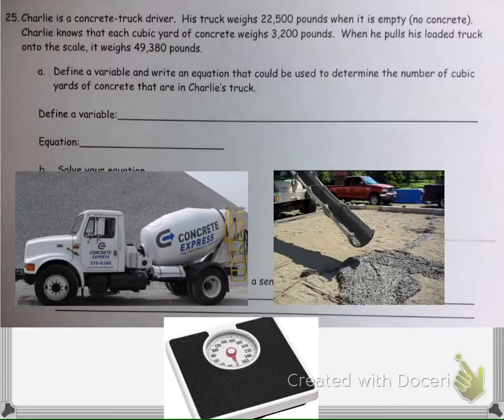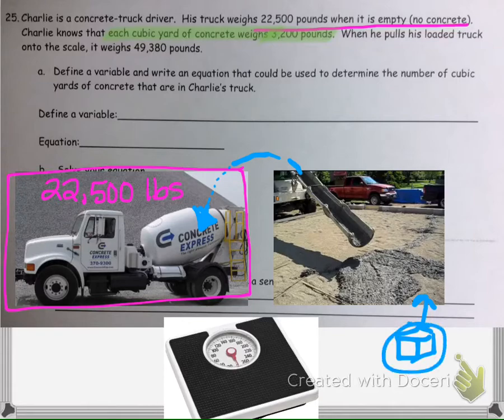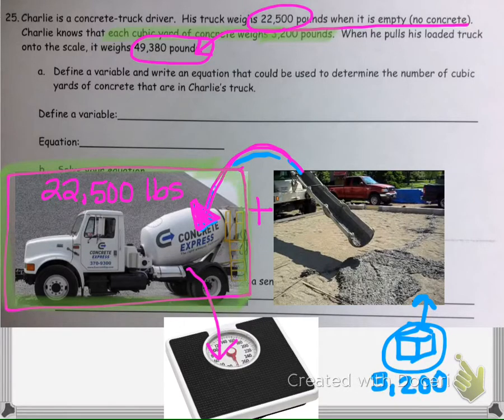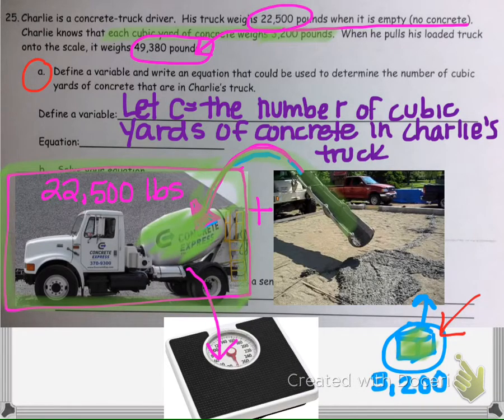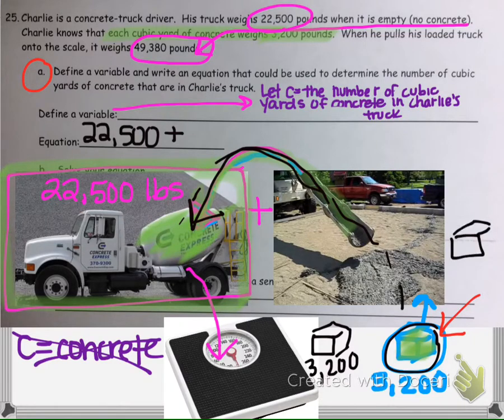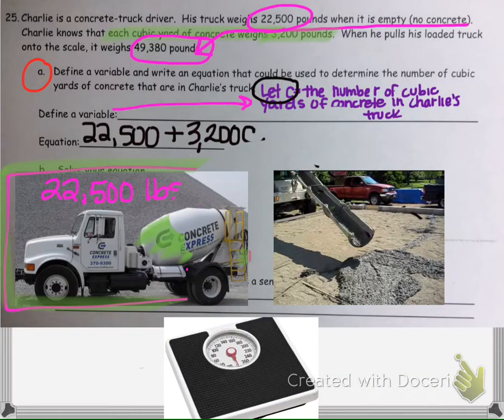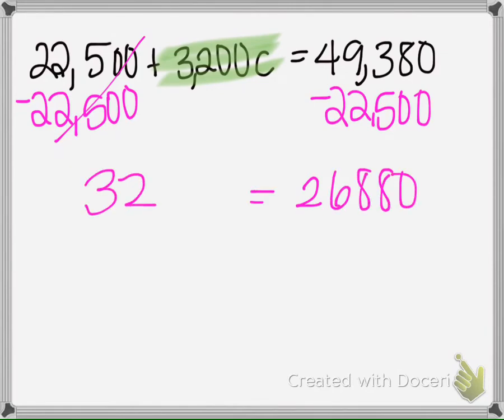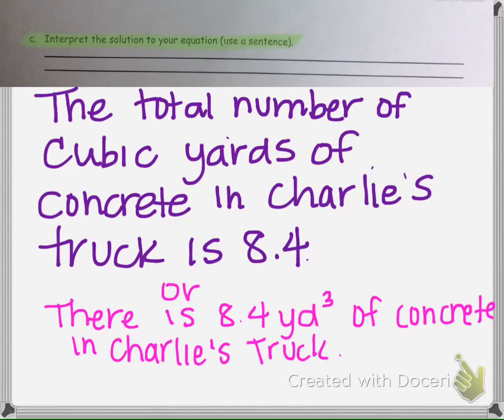MCC Mod 5 Review #25